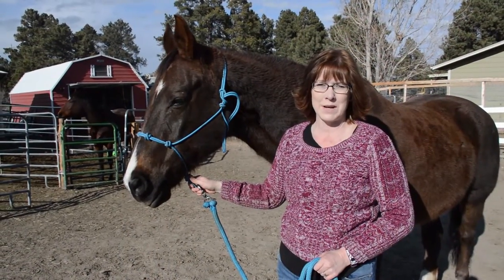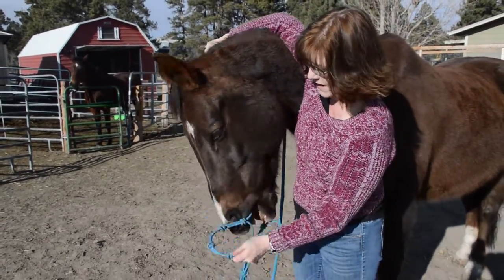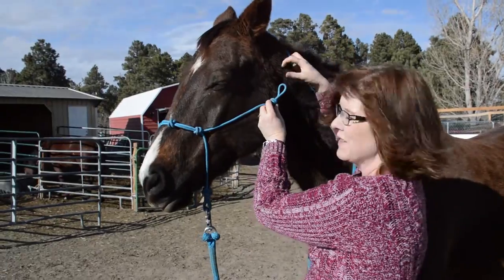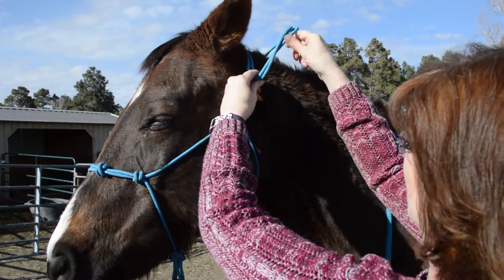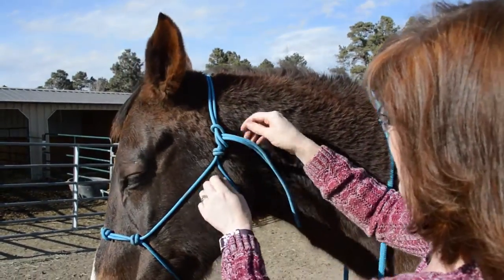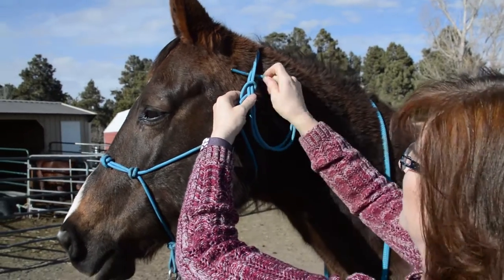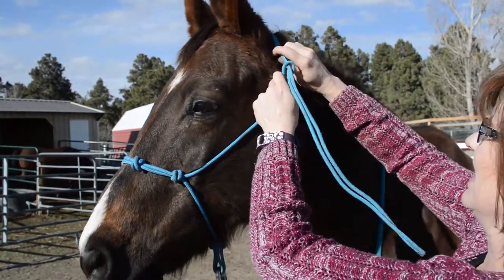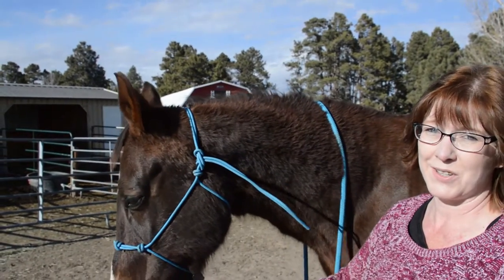How To Tie A Rope Halter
Hi everyone! This is just a quick video on the correct way to tie a rope halter on your horse. The rope halter is a great tool, and when used appropriately can really help to build the relationship you want with your horse. I love these halters, and I don't think I will ever go back to the conventional halters. Yes, these work that good!
The halter I am using in this video is a Clinton Anderson halter, but you can find these "clinician" style rope halters online for about $15.00.